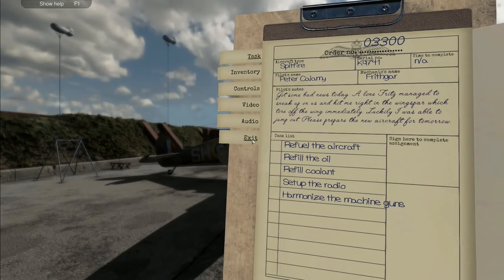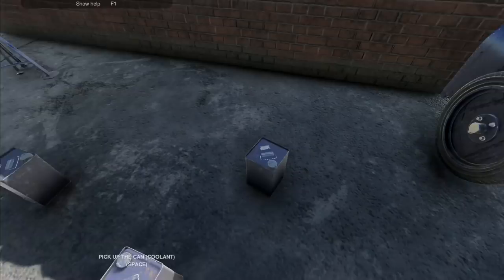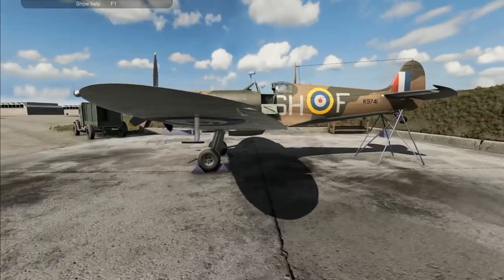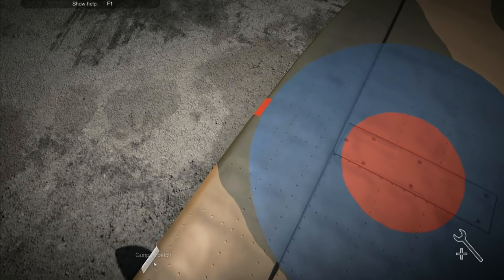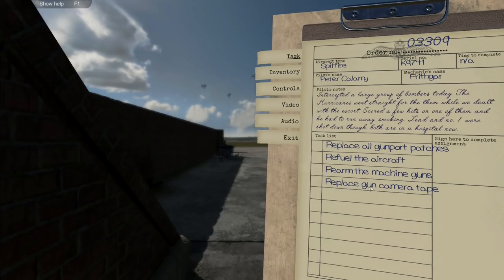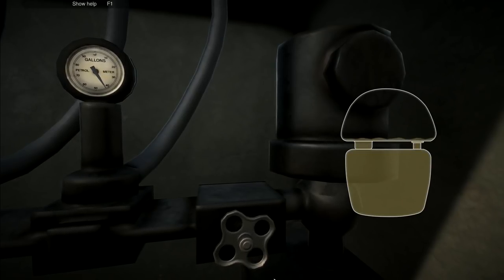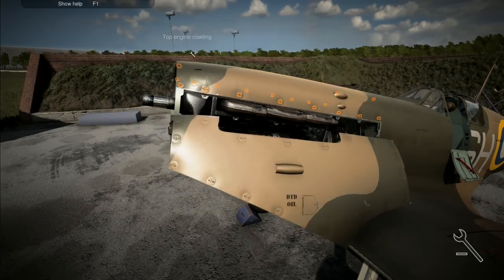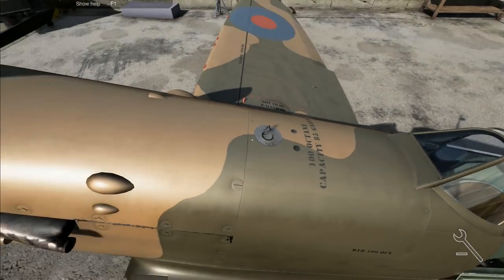Let's Play Plane Mechanic Simulator #12: Coolant Drinker!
Some of these planes are thirsty creatures, drinking far more coolant than is really good for them!